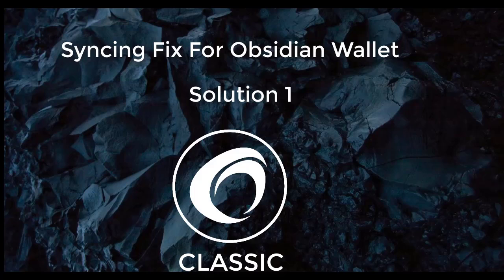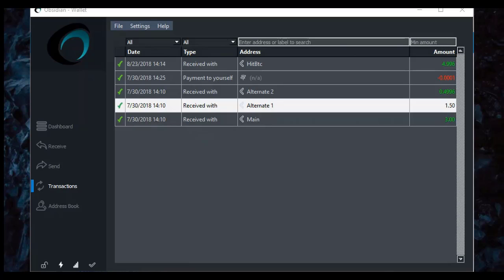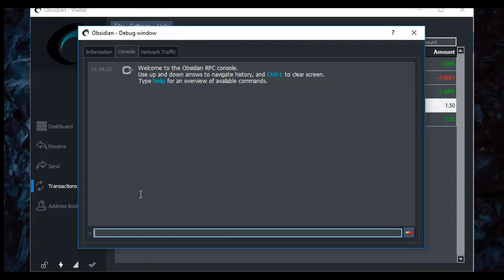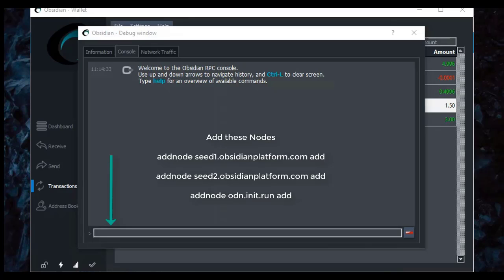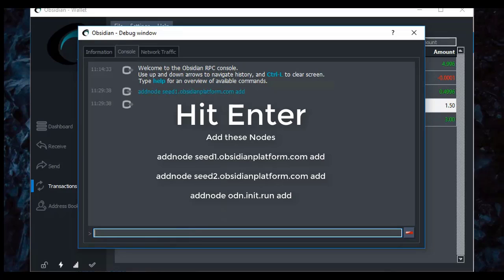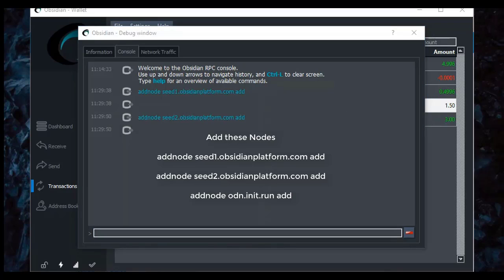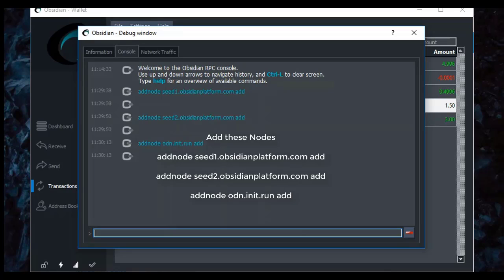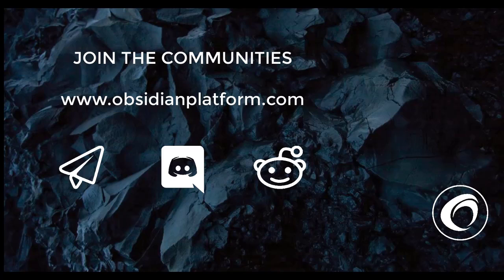Syncing Fix 1 For Obsidian Classic Wallet (From the Archives)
Solution 1 - Add more nodes manually

    Run the wallet and go to the menu: Help/Debug Window
    Go to the Console tab
    Type at the prompt:

addnode odn.init.run add

Restart your wallet and let it resync